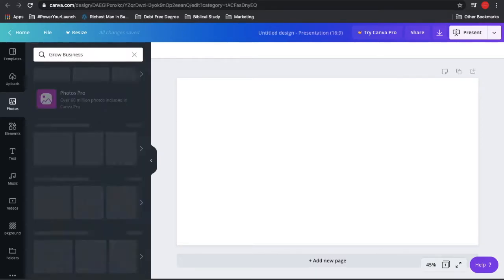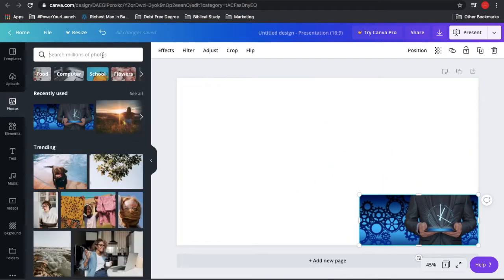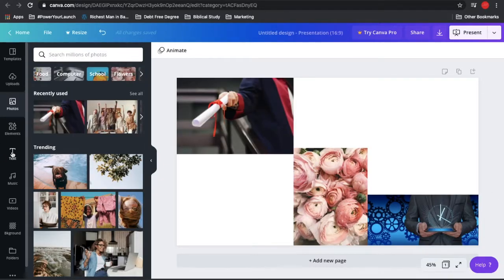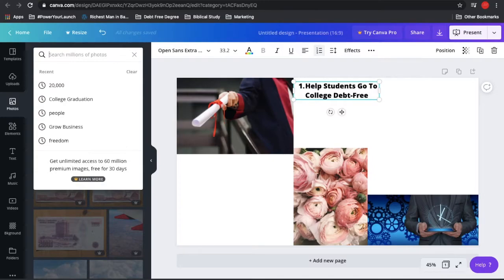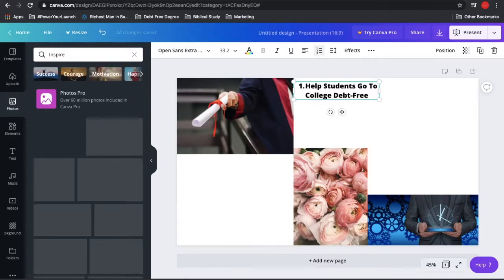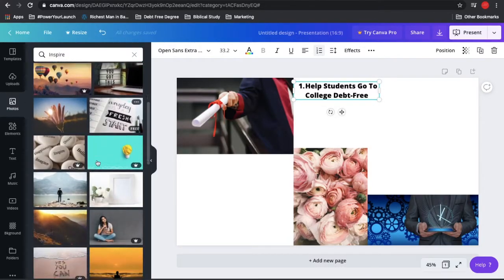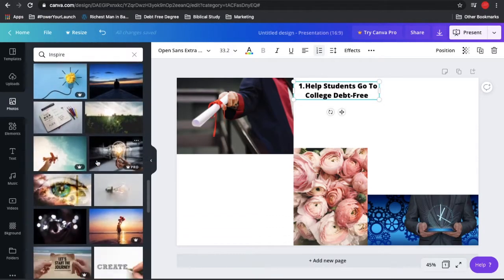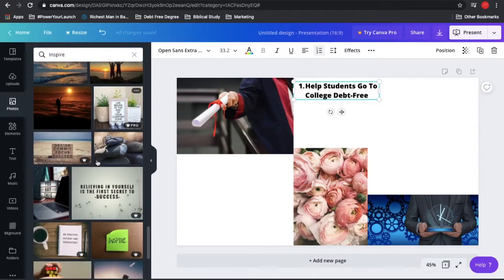HOW TO CREATE A VIRTUAL VISION BOARD 2020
In this video host; Jordan Green-Ellis gives a step by step tutorial on how to create a Virtual Vision Board with Canva for FREE! Tune in for weekly episodes of Caps & Gowns TV's Student Success Series!